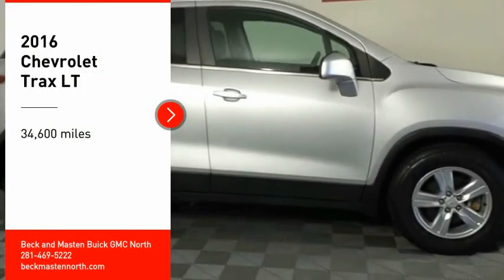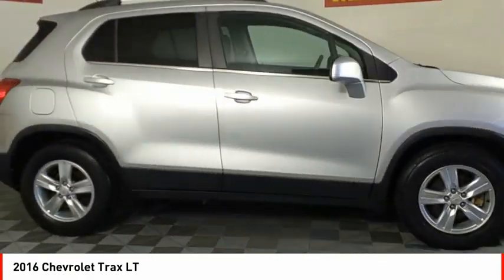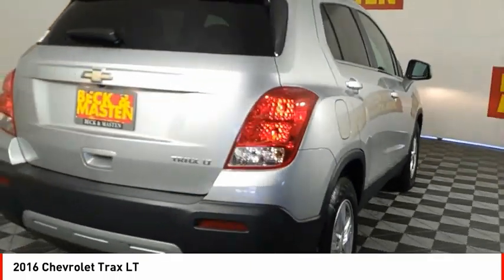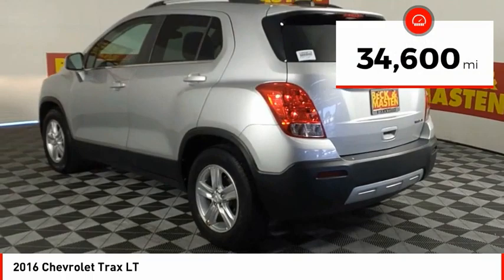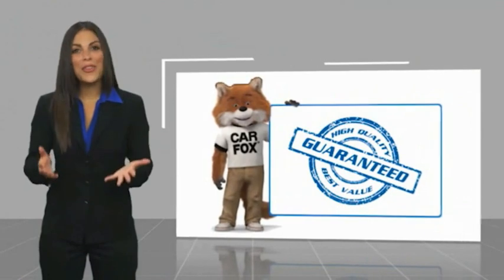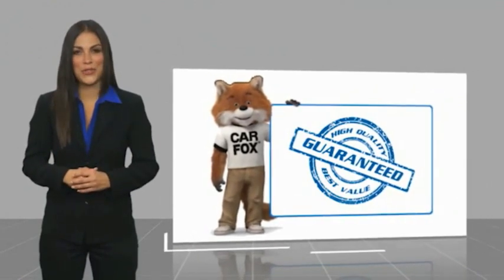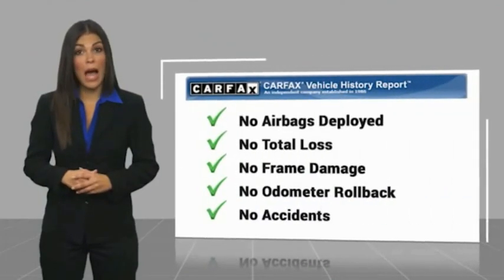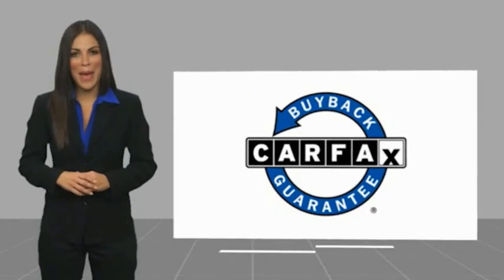2016 Chevrolet Trax Houston TX 10822PYB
2016 Chevrolet Trax LT

With such great unique features like a braking assist, stability control, traction control, anti-lock brakes, dual airbags, side air bag system, digital display, and airbag deactivation, you'll be excited to take this 2016 Chevrolet Trax LT for a ride.  We've got it for $17,922.  Drive away with an impeccable 5-star crash test rating and prepare yourself for any situation.  For a good-looking vehicle from the inside out, this crossover features a suave silver ice metallic exterior along with a jet black interior.  Good cars sell fast!